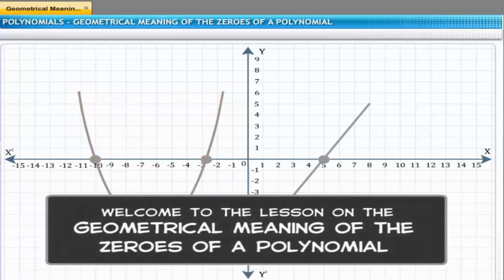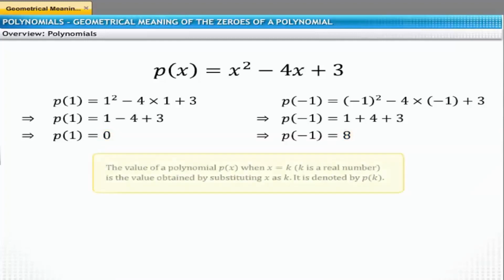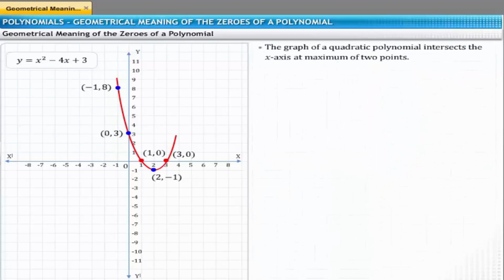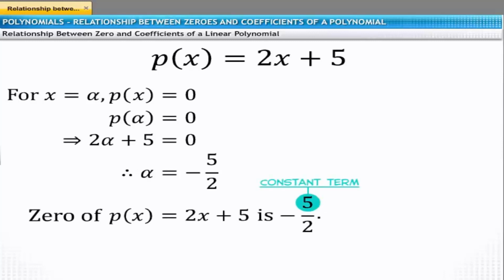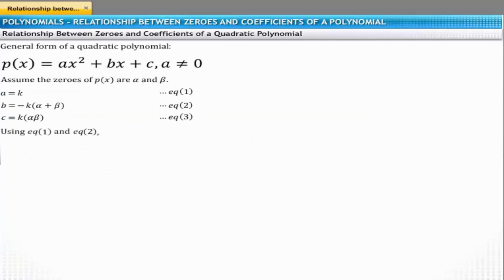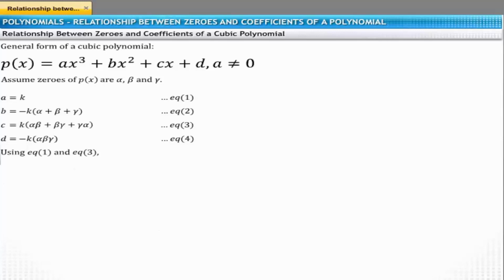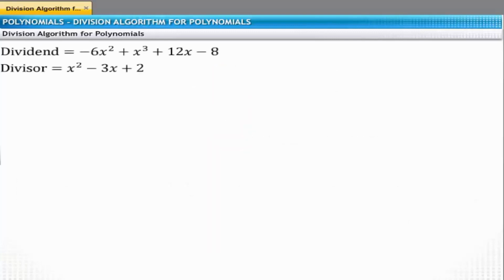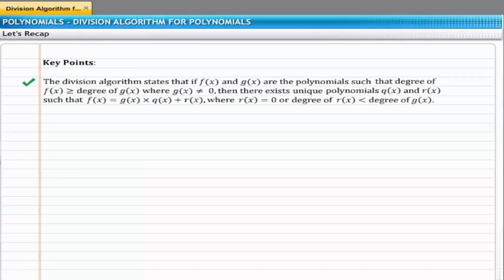polynomial class 10